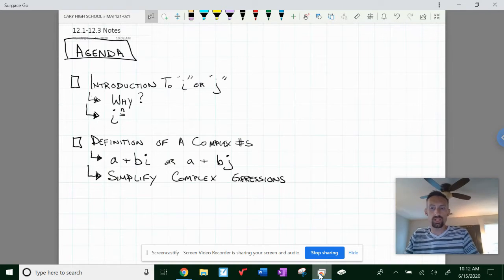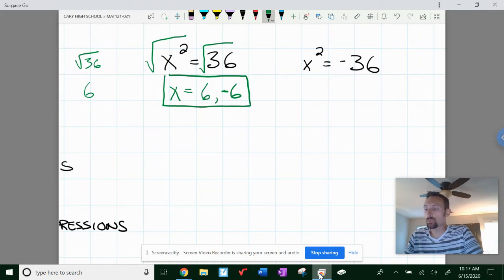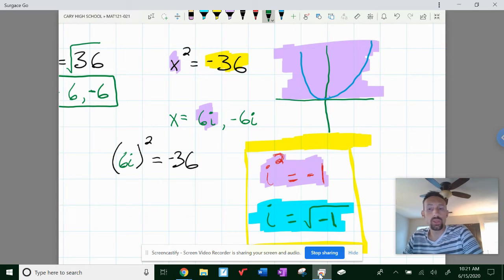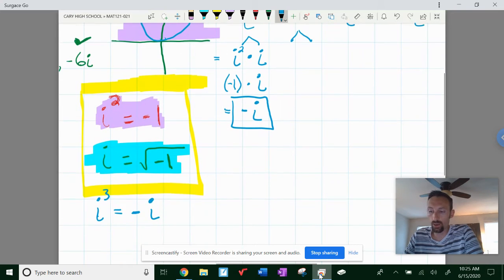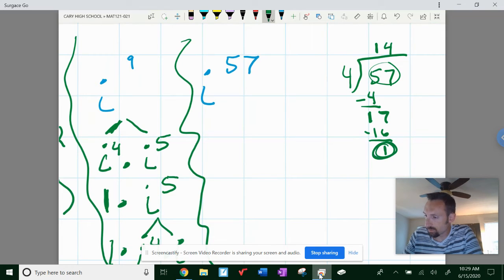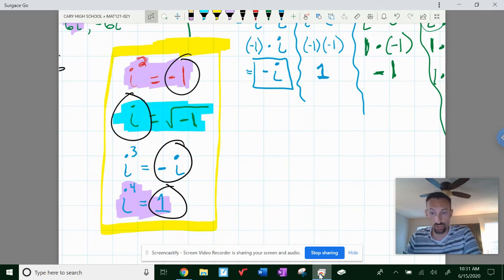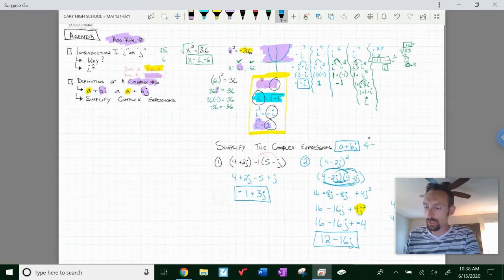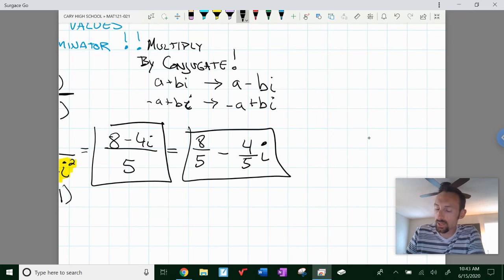MAT121: 12.1-12.3 Non-Real/Complex Numbers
An Introduction (and a couple of examples) to the Complex Number System.